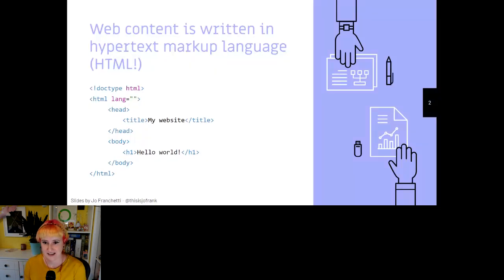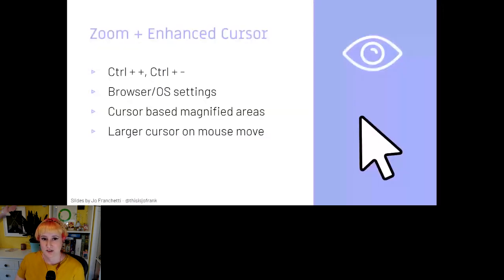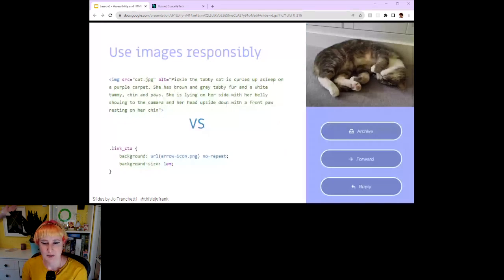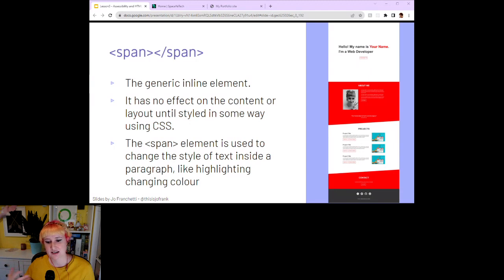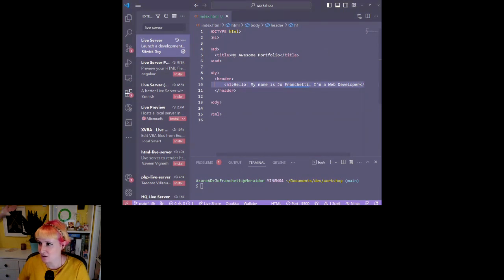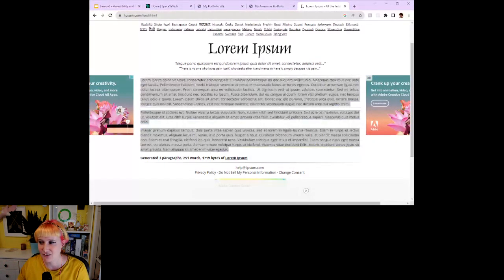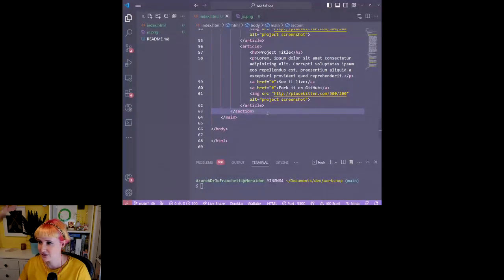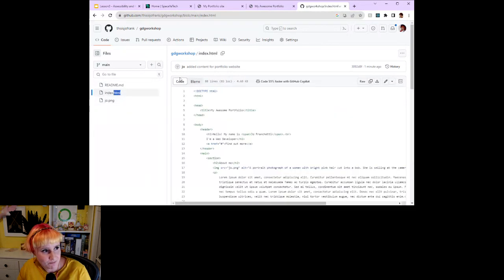Web Development Bootcamp | Session 2 with Jo Franchetti 🚀 HTML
Dive into web development with the amazing Jo Franchetti ( @thisisjofrank )